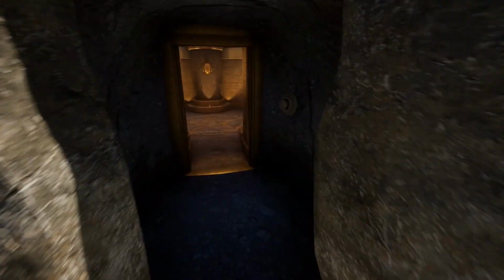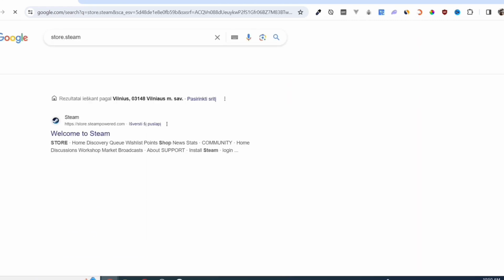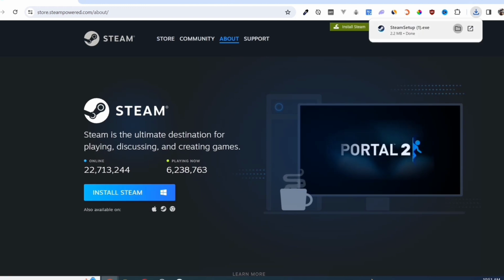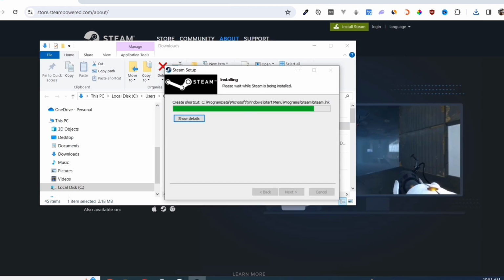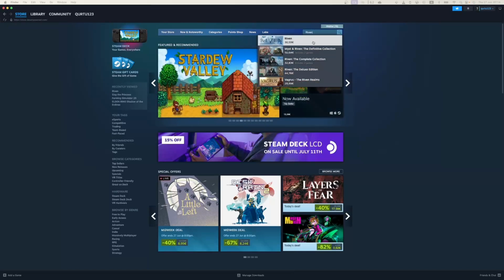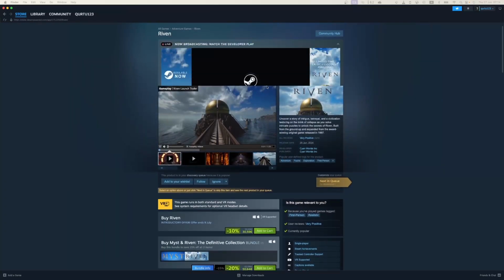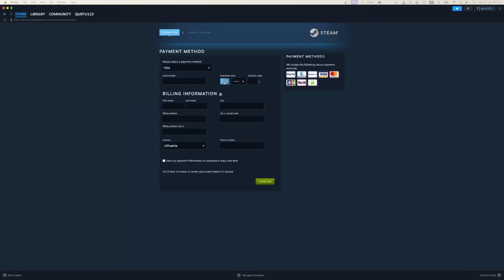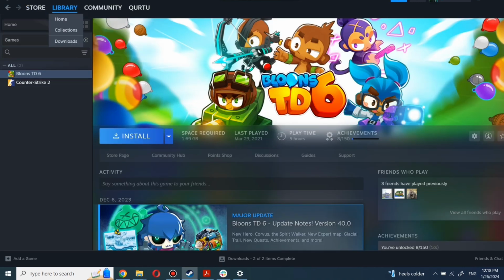How to Download Riven Game (Step-by-Step)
Riven Download free of hassle guide.